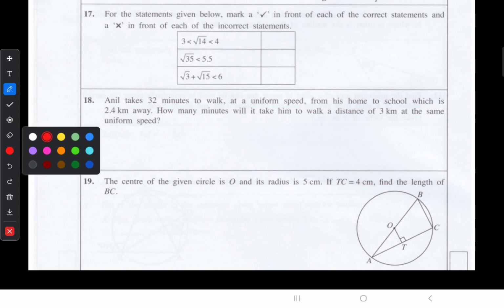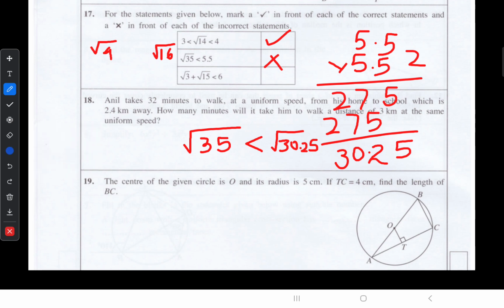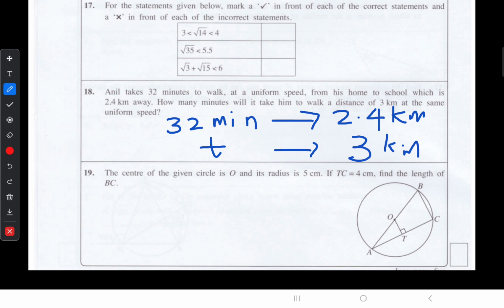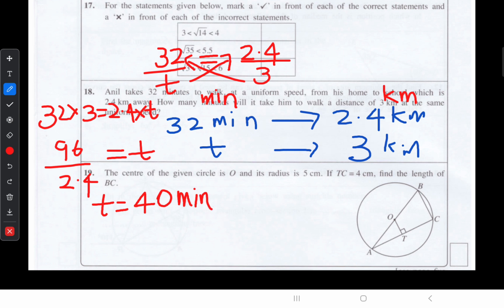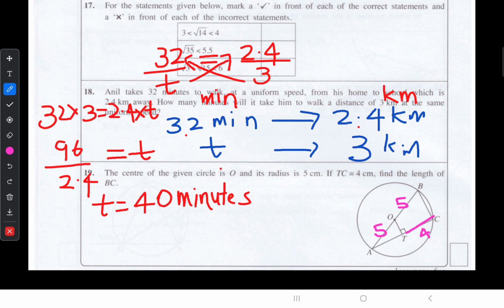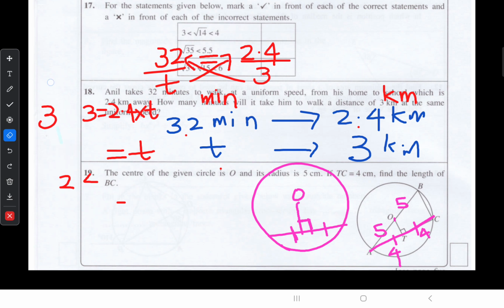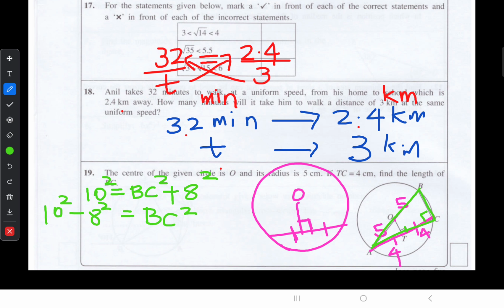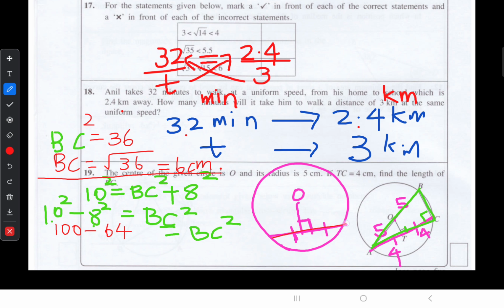GCE O/L Maths Past Paper 2021, Part-1 - full Clear Explanation with Midpoint Theorem, in English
gceol